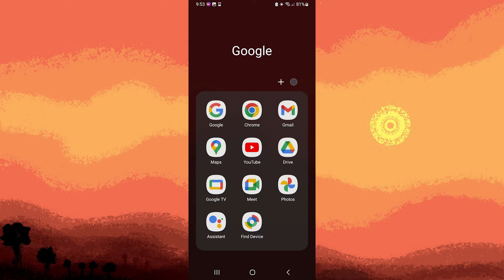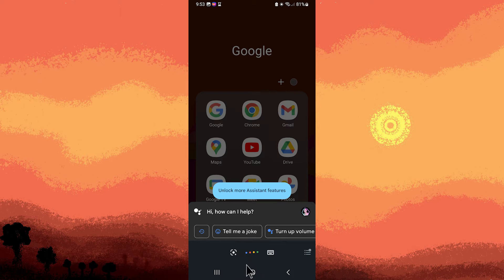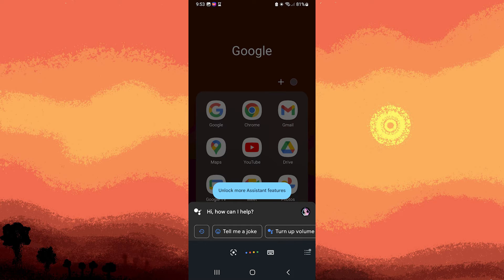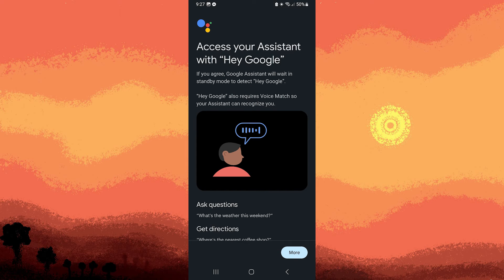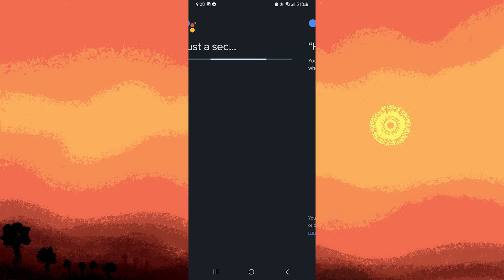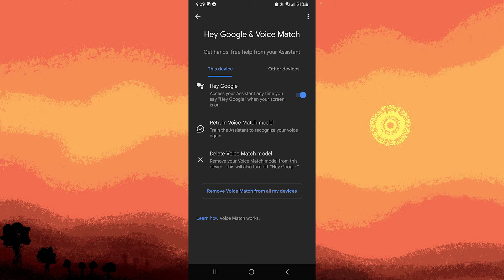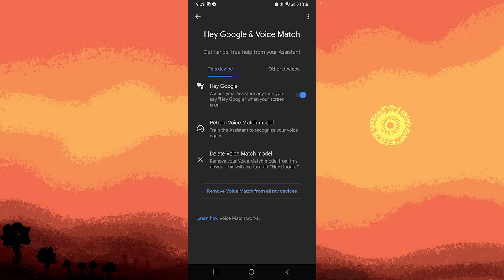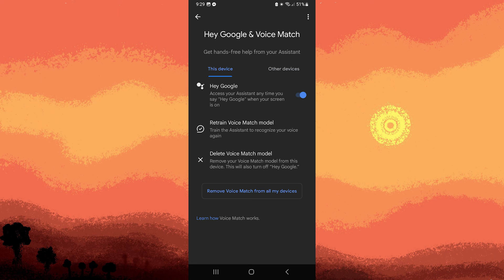How To Set Up Voice Match On Google Assistant (Easy Method)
This lesson will show you how to set up voice match on Google Assistant. This feature will make Google Assistant better at recognizing and responding to your voice. The helps with security and accessibility on your phone.